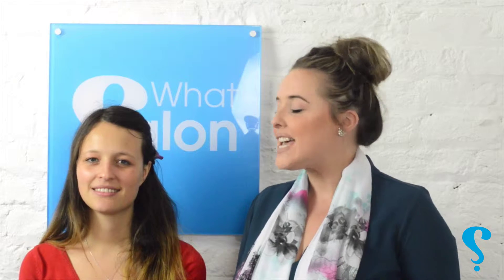Bronzed Goddess Look with Make-Up by Lola!